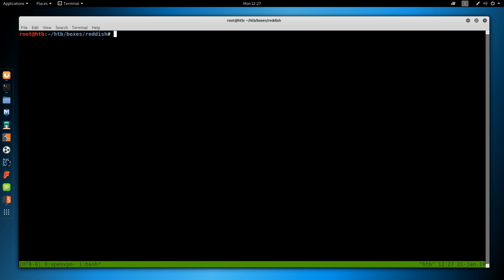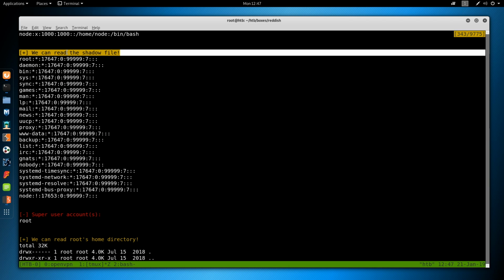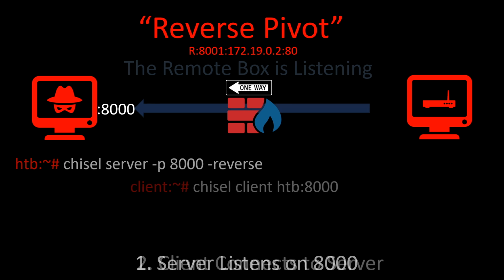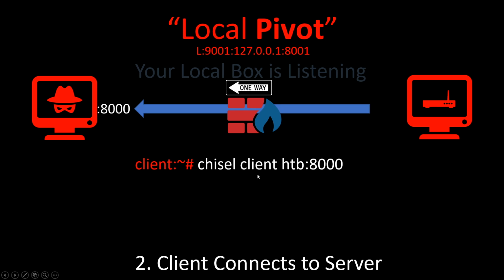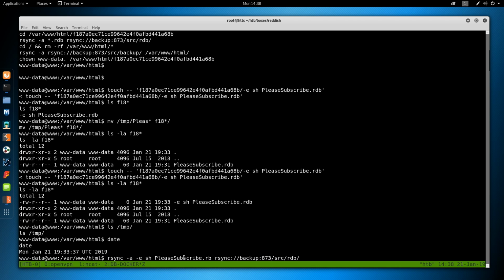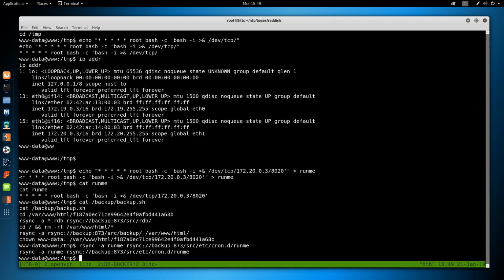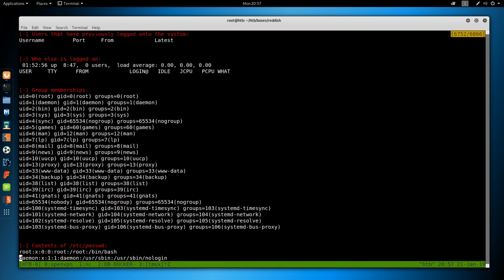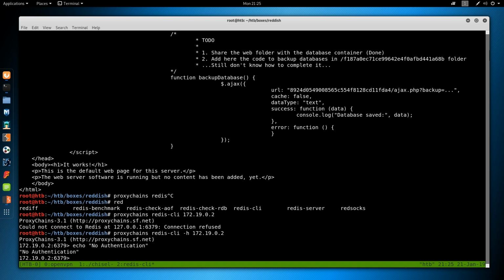HackTheBox - Reddish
00:55 - Begin of Recon (Port Scans)
04:09 - Reverse Image Searching an favicon to get application used
08:20 - NODE-RED: Reverse Shell Returned
15:30 - NODE-RED: Running IP and Port Scans to identify lateral movement targets
24:29 - Downloading Chisel (Go Program for Tunnels).
25:00 - Shrinking Go Programs by using ldflags and upx packing from 10Mb to 3Mb!
27:00 - PowerPoint: Explaining Reverse Pivot Tunnel using Chisel
31:25 - WWW: Tunnel online, examining the website
34:23 - Full Port Scan to 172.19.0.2, discover REDIS
36:30 - Searching for ways to execute code against REDIS
38:07 - Using REDIS to create a PHP Shell
41:06 - PowerPoint: Explaining Local Pivot Tunnel using Chisel
44:30 - WWW: Reverse Shell Returned
45:45 - Notice wildcard used with RSYNC, go search GTFOBins
51:32 - Abusing the wildcard within RSYNC
57:23 - WWW: Got Root, but no flag... Lets go look at RSYNC again.
01:00:15 - Explaining how to tunnel from Backup - WWW - NODE-RED - Kali
01:17:50 - Getting reverse shell on BACKUP via uploading CronJob through rsync
01:20:30 - BACKUP: Reverse Shell Returned... No root.txt here either!?
01:26:30 - BACKUP: Noticing this is has /dev/sda*, where other dockers do not
01:28:15 - BACKUP: Dropping a cronjob on root disk to get shell on the host
01:30:45 - ExtraContent: PowerPoint Reverse SOCKS5 Proxy with Chisel